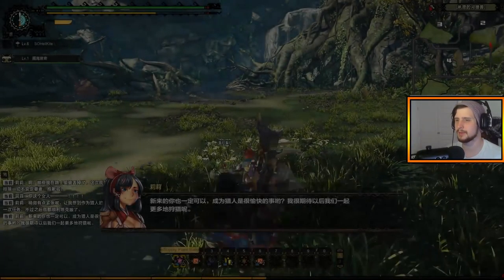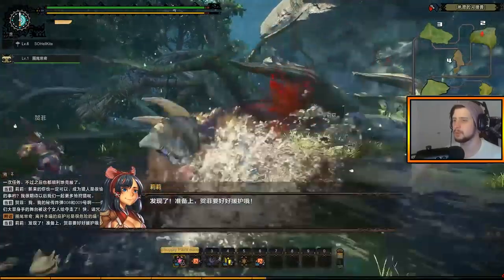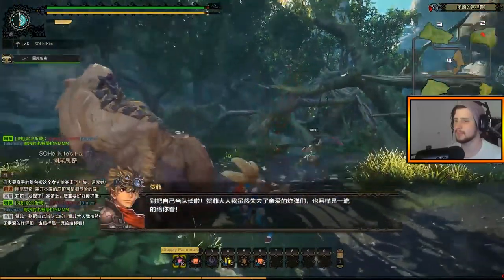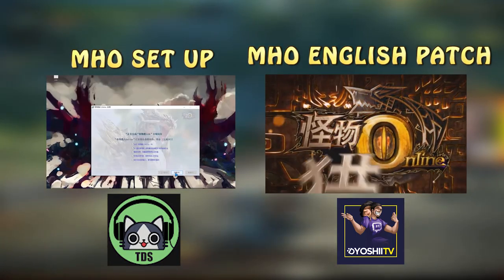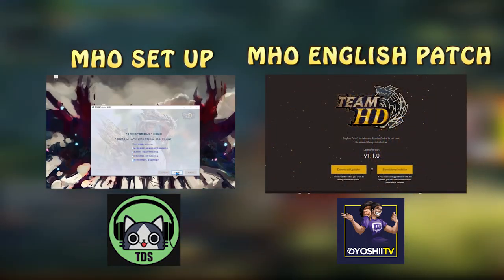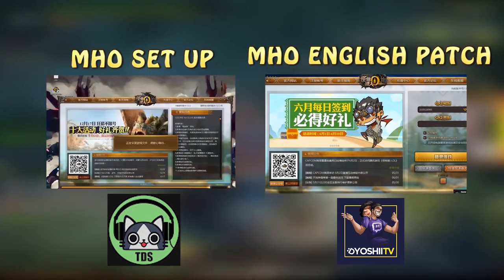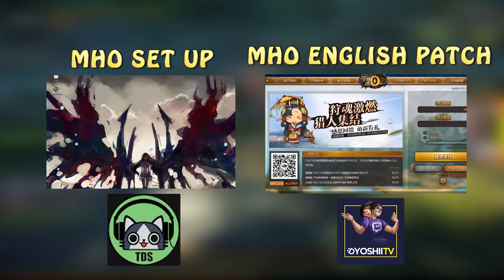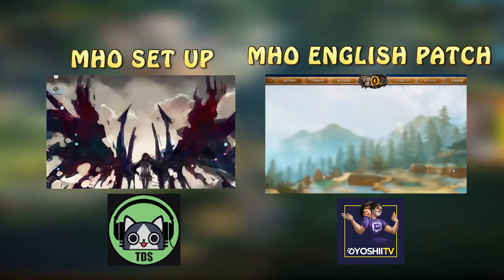Setting Up Monster Hunter Online With English Patch-By Team DarkSide And DYoshiTv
I did ask them before adding there videos so a massive thank you to them for letting use there videos.
don't wanna pull an Iceman now do we?

--LOOK ME UP--
My Twiiter! TWEET TWEET!
LIVE STREAMS!

--MY OTHER GAMES IVE PLAYED!--